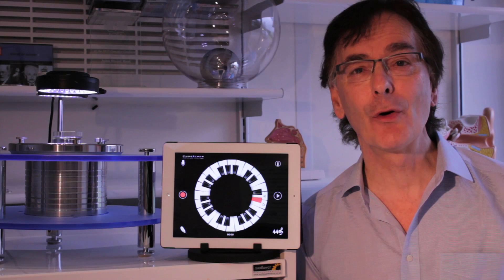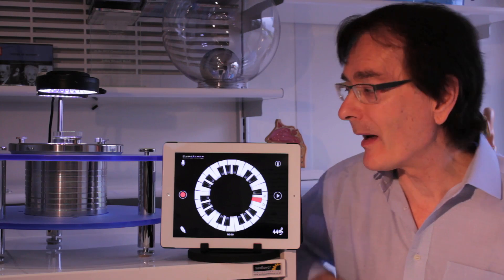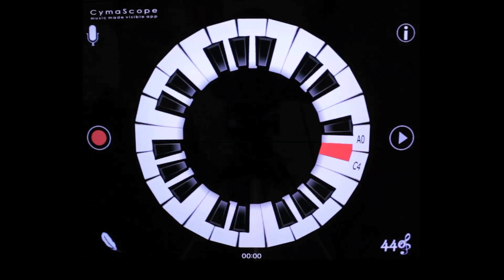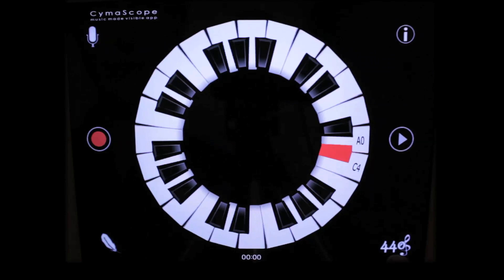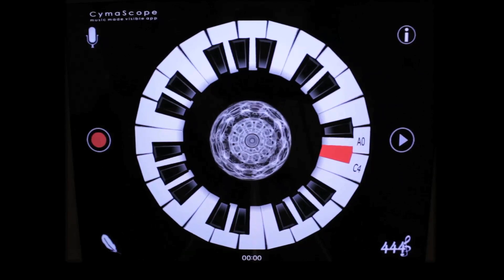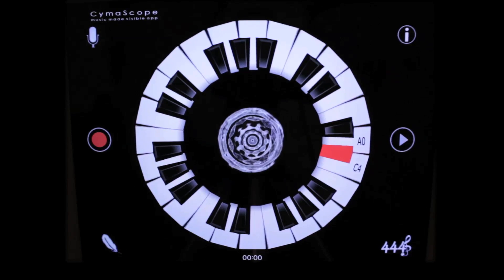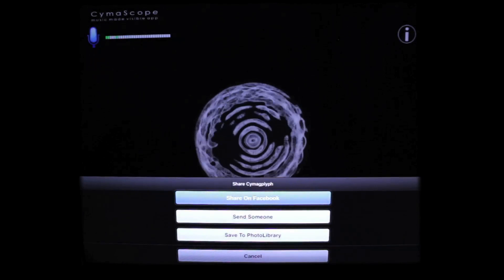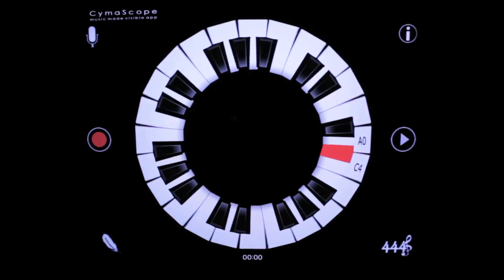CymaScope MusicMadeVisible app demo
C y m a S c o p e Music Made Visible App
See the actual geometry of music for the first time on iPad  iPhone, Android smartphone or tablet. The CymaScope app is the world’s first app to make the geometry of piano sounds and music visible. The imagery you will see is not a computer simulation; all the beautiful imagery in the app was created on a physical CymaScope then stored in digital memory for you to enjoy.
Keep the CymaScope app in your pocket at all times on iPhone or Android smartphone or if you prefer a larger screen size use iPad or an Android-powered tablet. For more information and links to how you can acquire the CymaScope app follow this link: